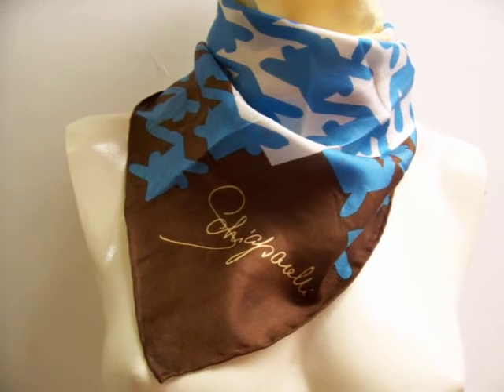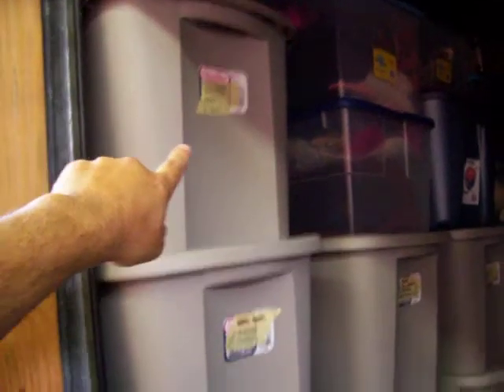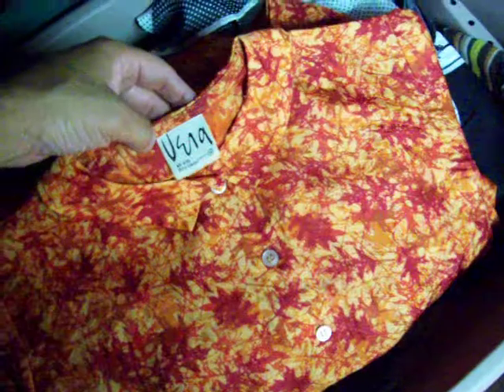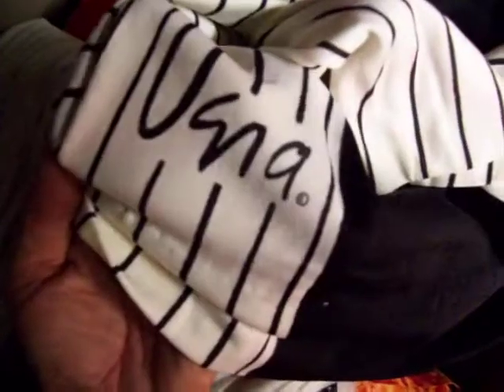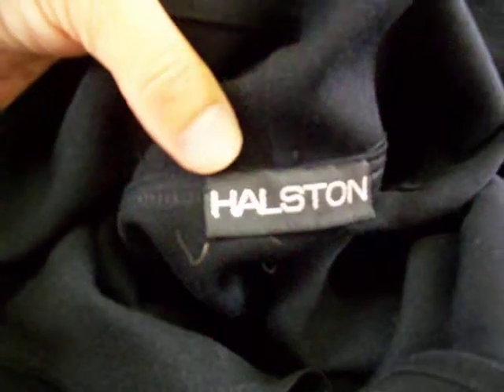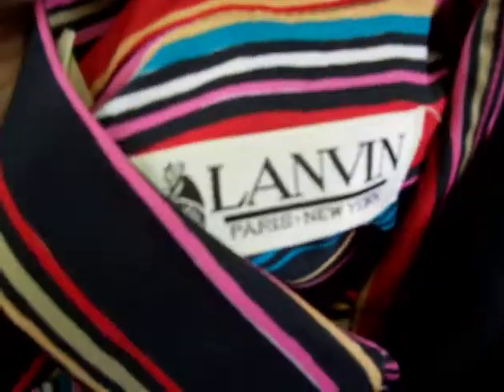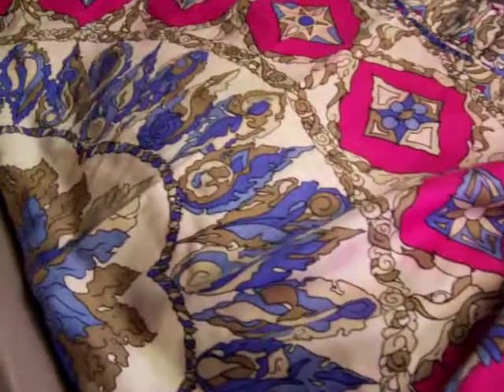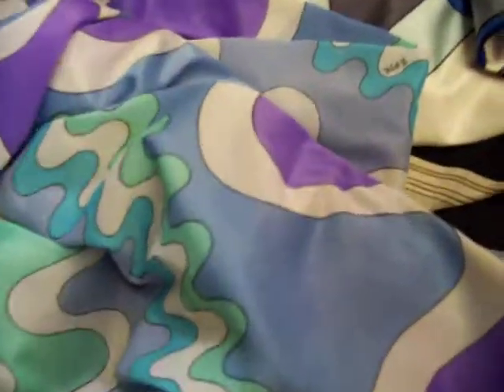Medavog on storing vintage designer couture. Halston Lanvin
Like animals become extinct & nature, so does fabric & fashion designers.
I have been storing my collection in great room temperature storages for years, and I yet to see a moth hole or meldew.

I have payed for every single piece plus storage for 20 years now.

I house every important label from the middle of the 20th century to 1999.

I love Emilio Pucci because of the bold colors and prints, it has inspired me throught my life and now with my paintings.